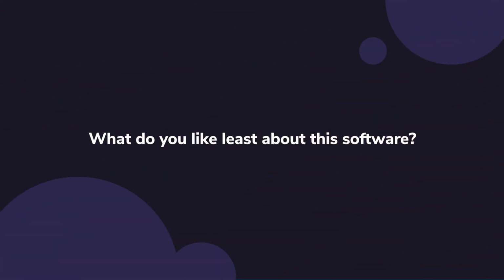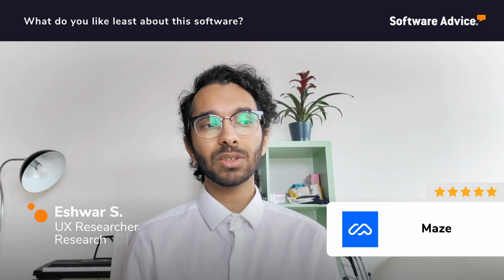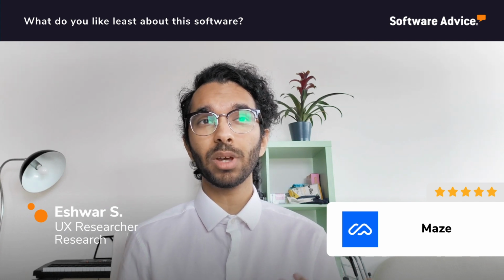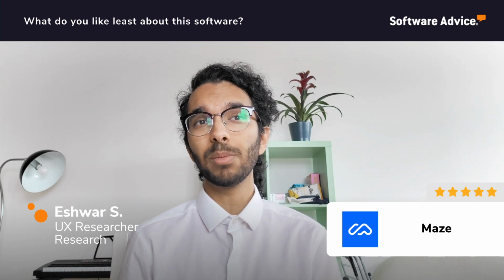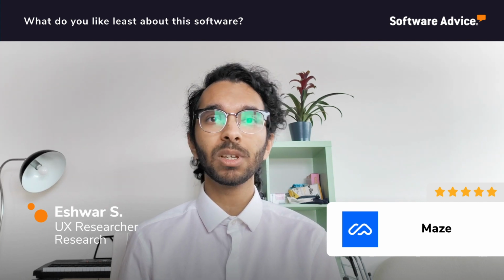SA Eshwar Seshagiri Maze ffb8ec6a 645f 45ae a23c e58c2b86b5e0